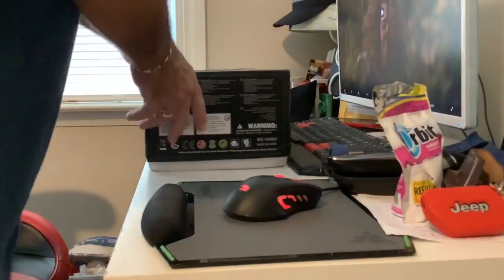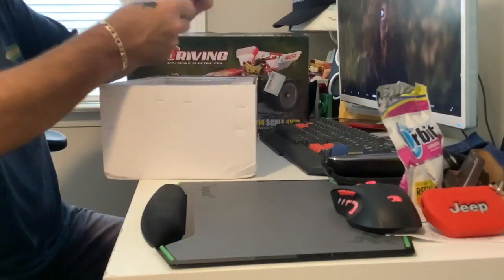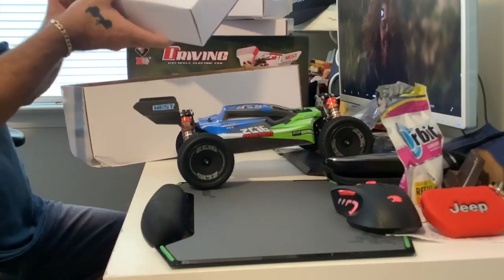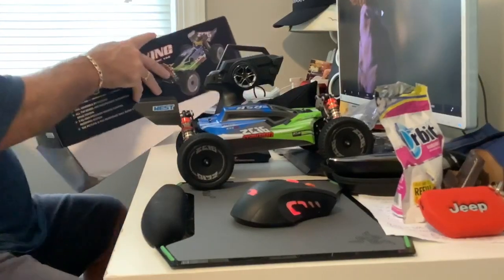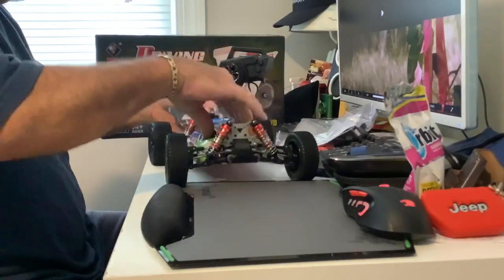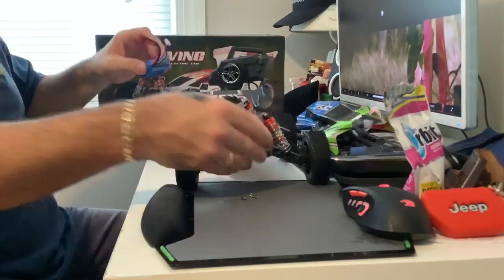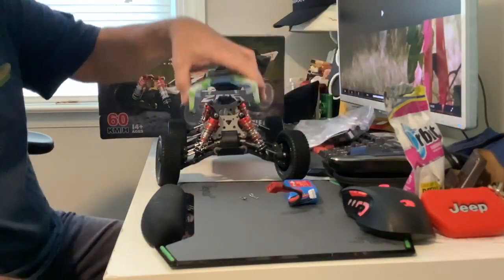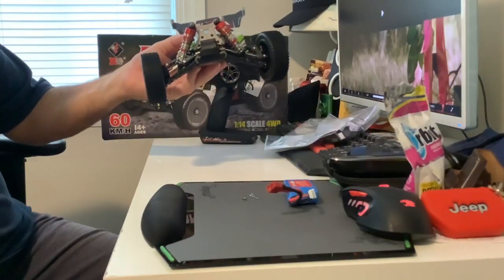Wltoys 144001 buggy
Wltoys 144001 Rc buggy with some nice features 👍